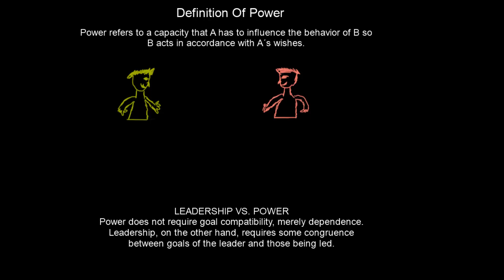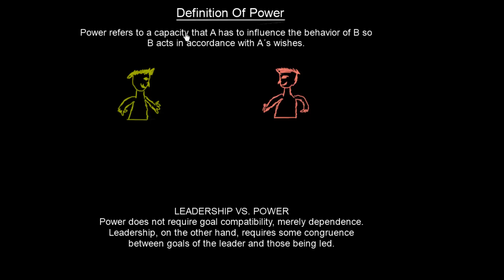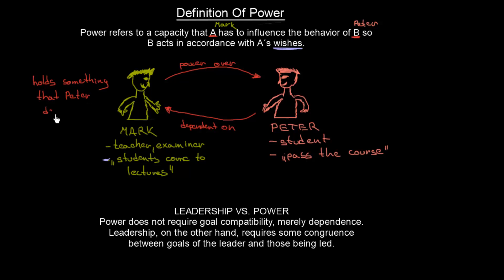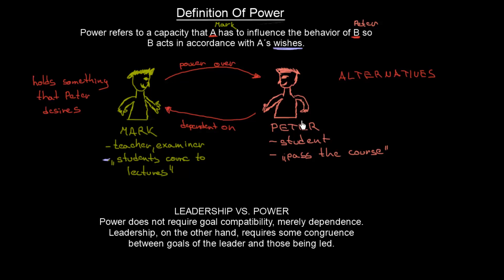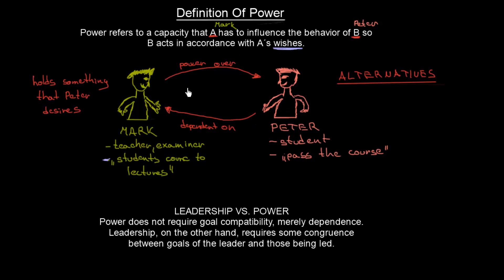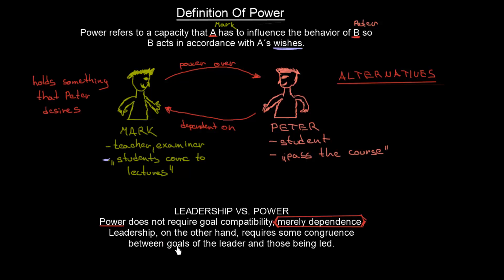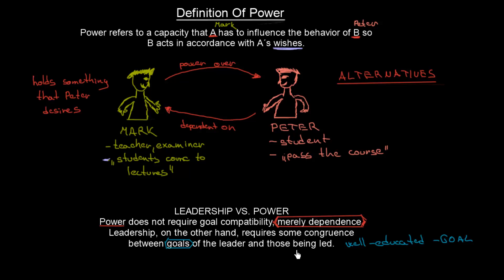Definition of Power | Organisational Behavior | MeanThat